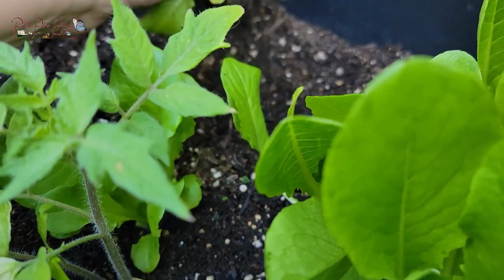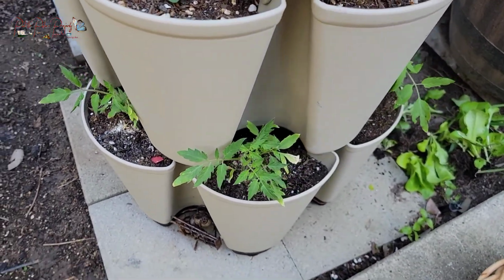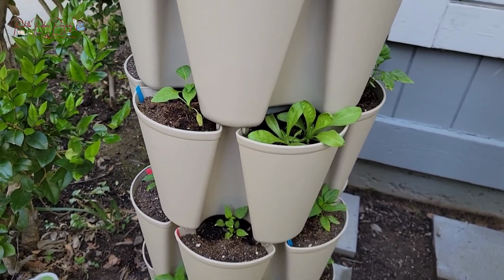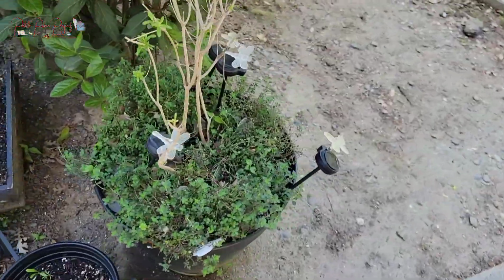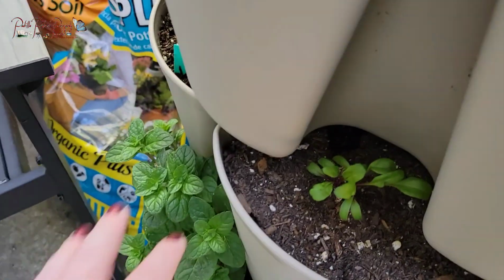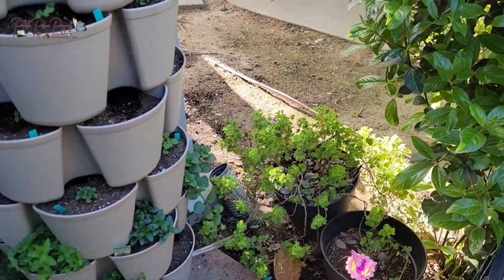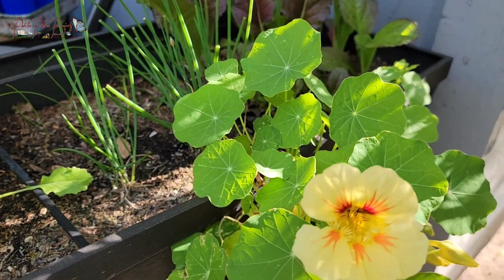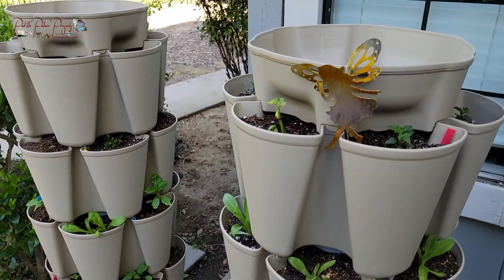GARDEN WALK | APRIL 2021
Purchase Coffee KPODS through Angelino’s using the link below and get $10 off your first purchase:
We will also get $10 off when you purchase as well(no extra cost to you).

To have a gift sent to our house from our Amazon wishlist: